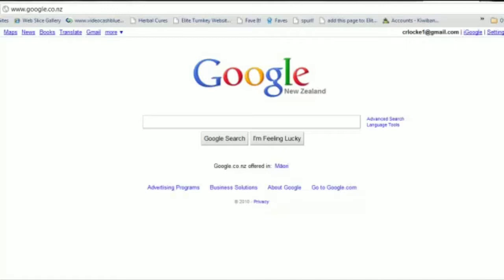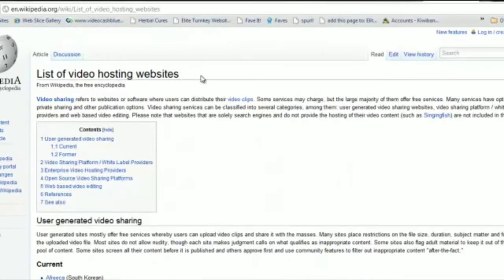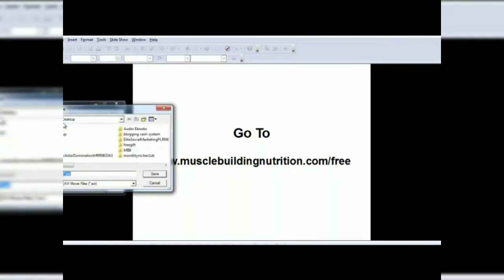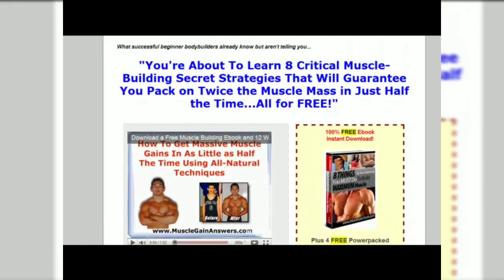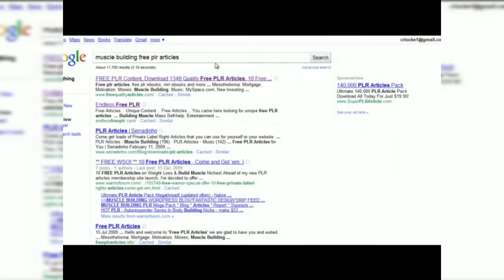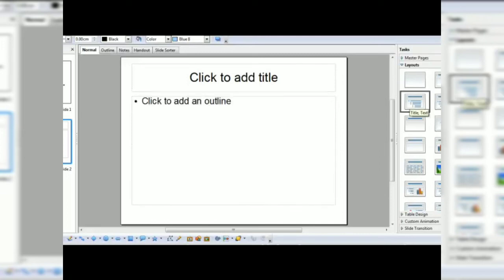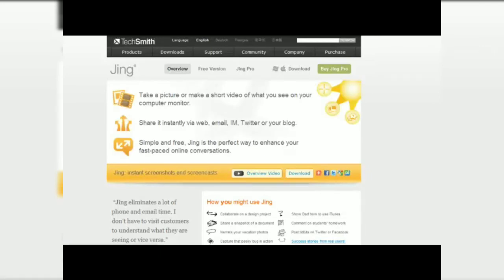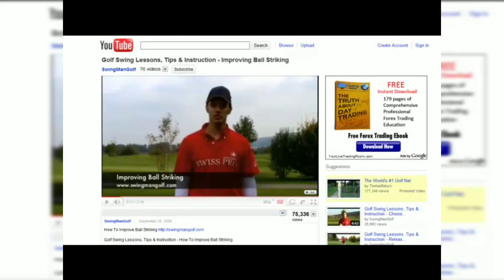video marketing blueprint full course in english